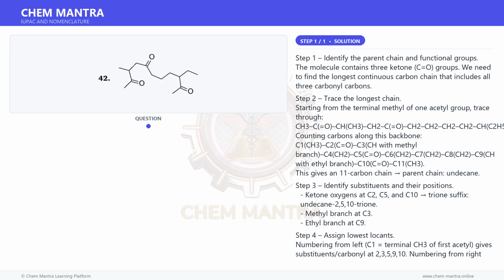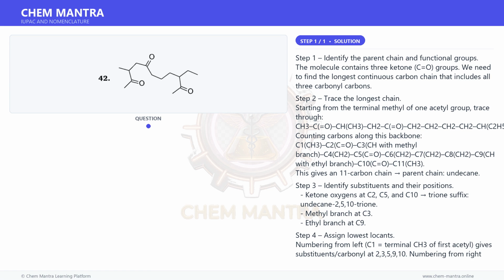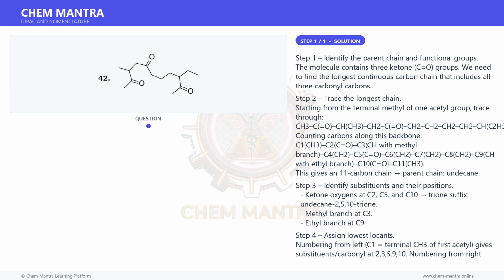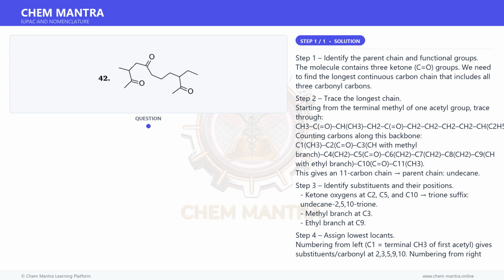The molecule contains three ketone (C=O) groups | IUPAC Nomenclature | JEE Chemistry | Chem Mantra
📌 Question:
See image

✅ Correct Option: 9-ethyl-3-methylundecane-2,5,10-trione